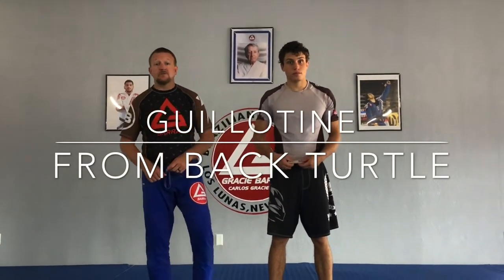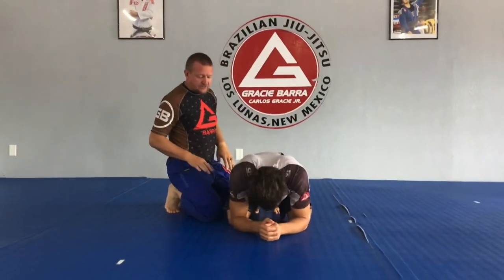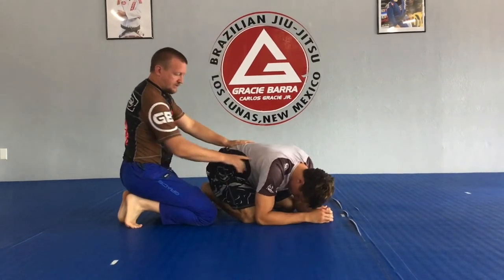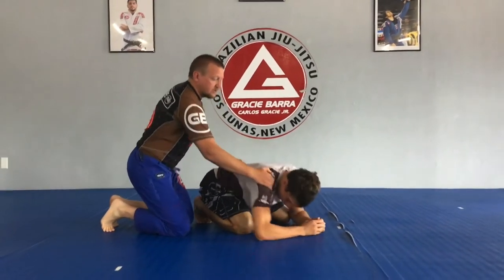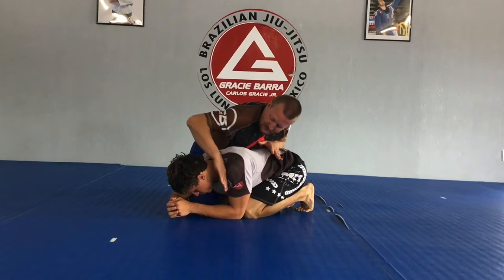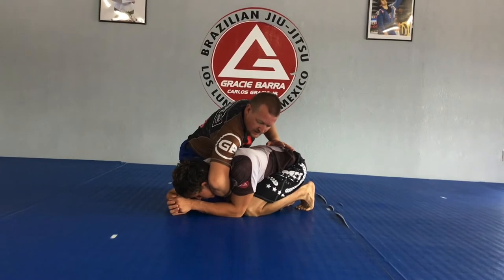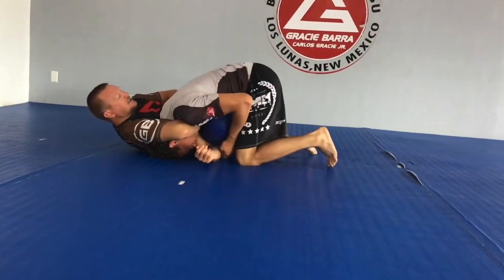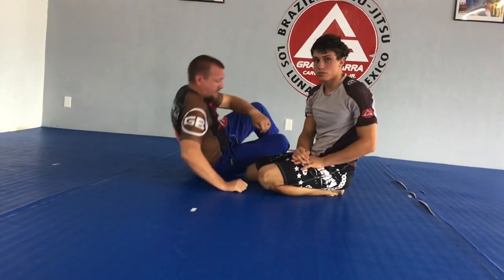Guillotine from Back Turtle with Coach Matt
Guillotine from Back Turtle with Coach Matt.  Working with Ryan.